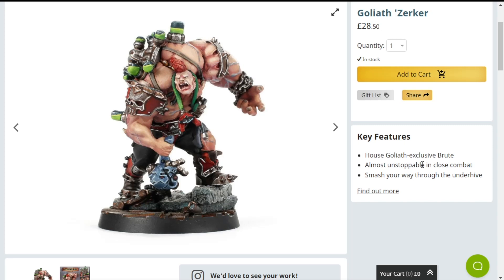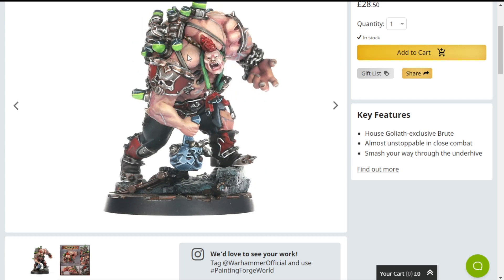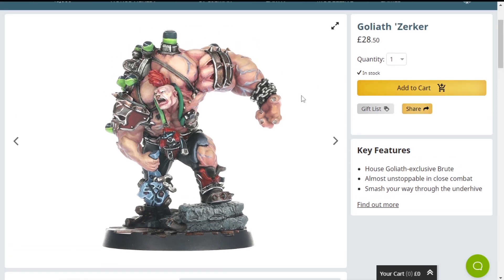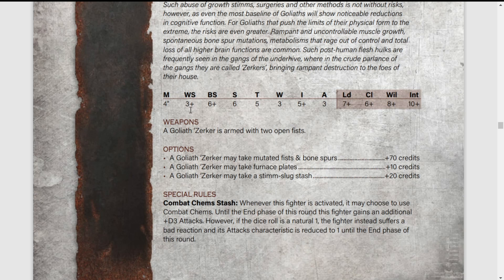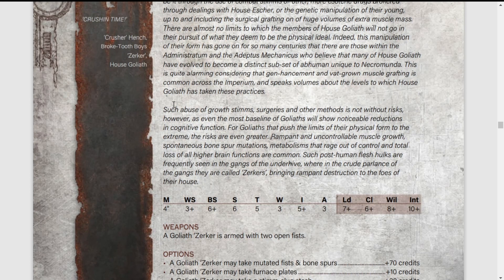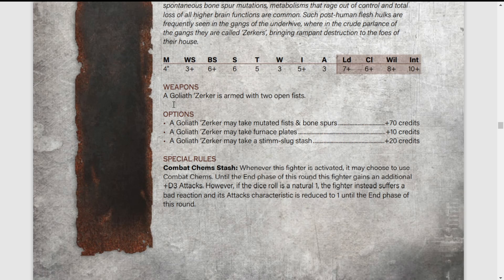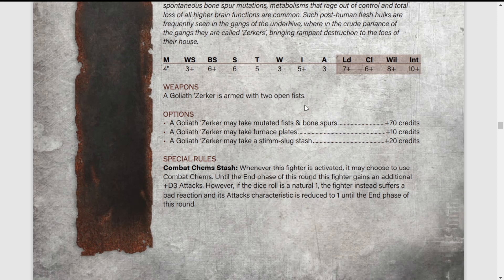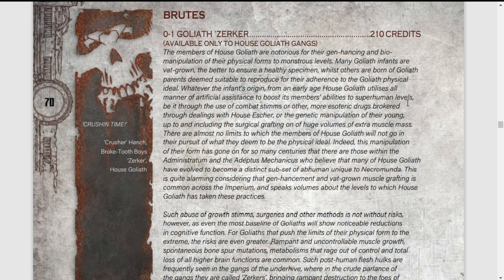Necromunda's Goliath 'Zerker Is Peak Goliath Performance